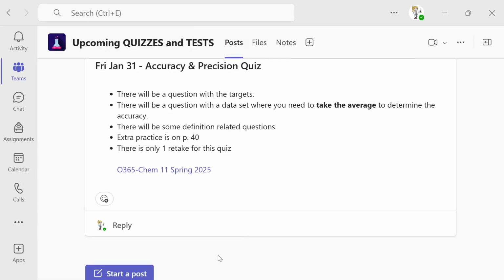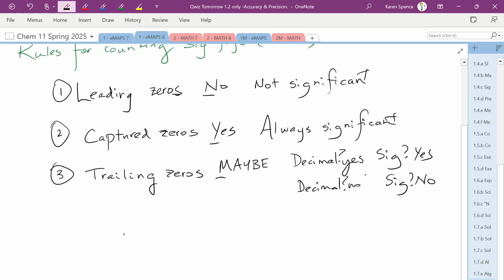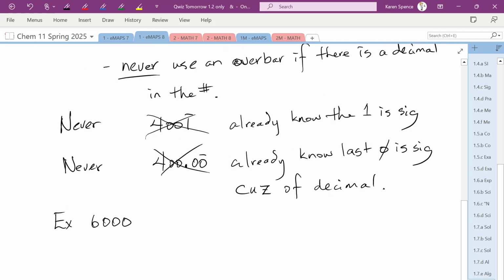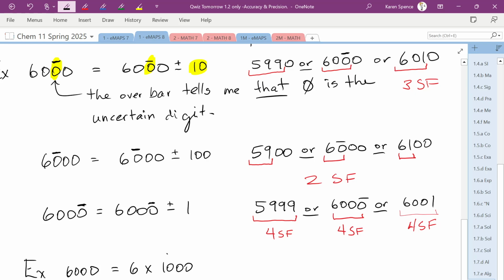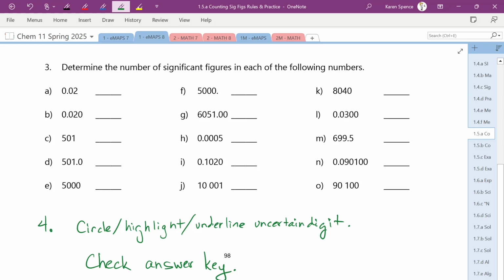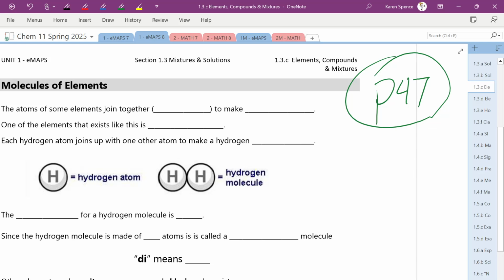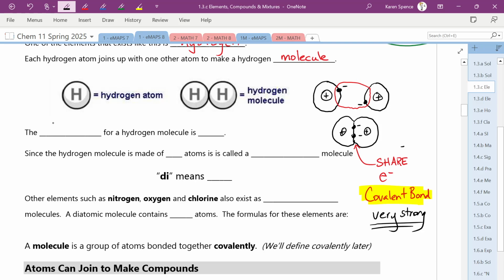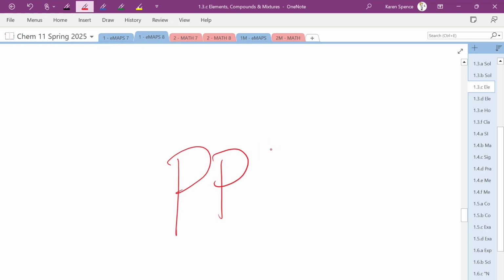2025-01-30 BLOCK 8: Review of Sig Fig Zero Rules ; MC, Compounds, Elements